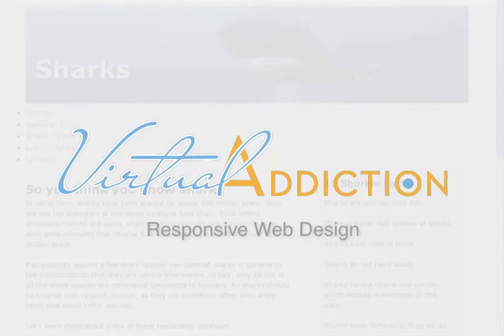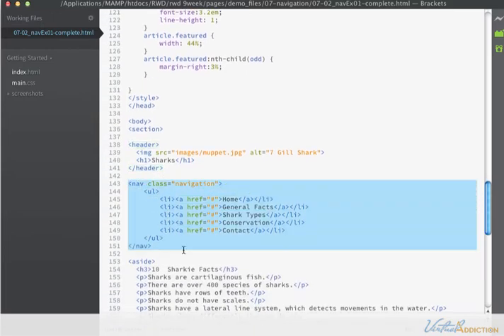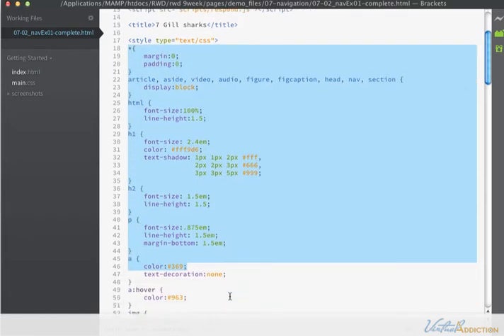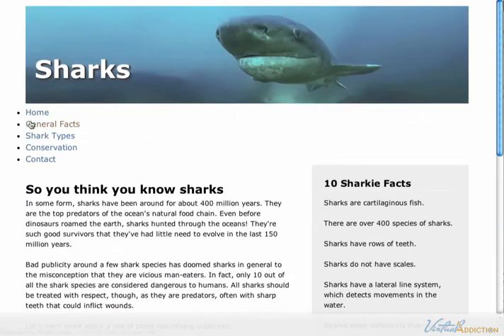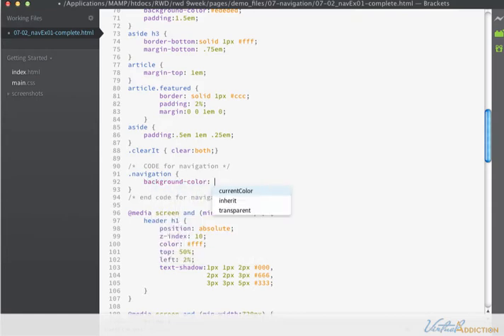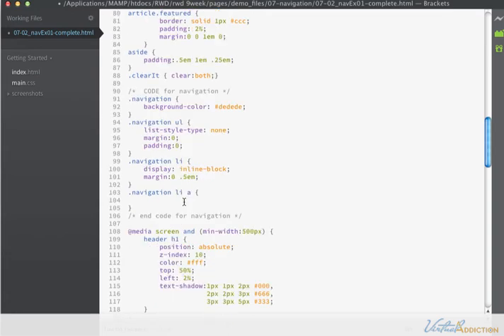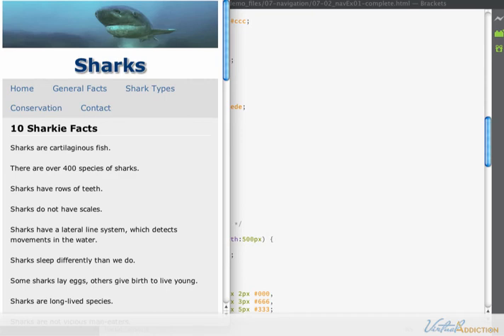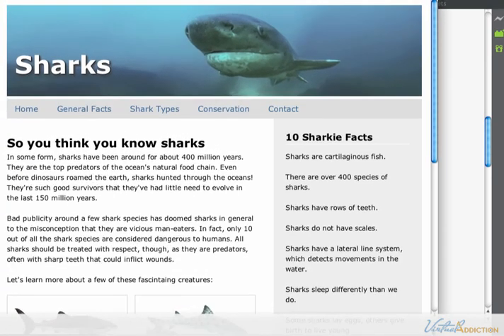{Web-D, Responsive 38} Responsive Top Nav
How to create Responsive navigation at the top of the web page